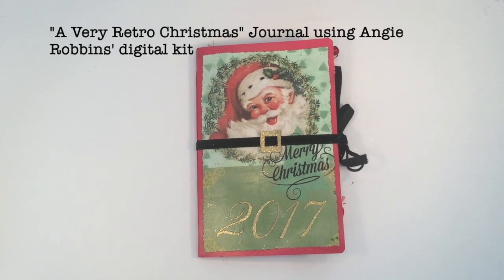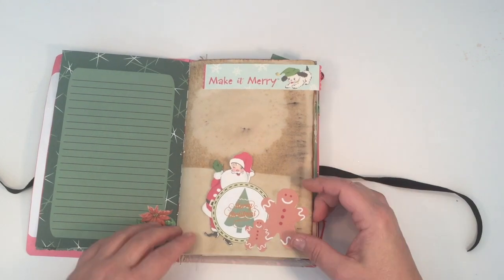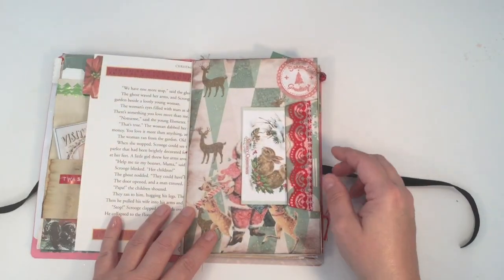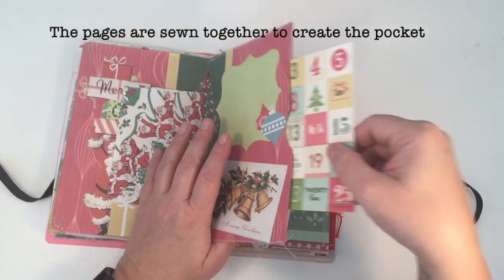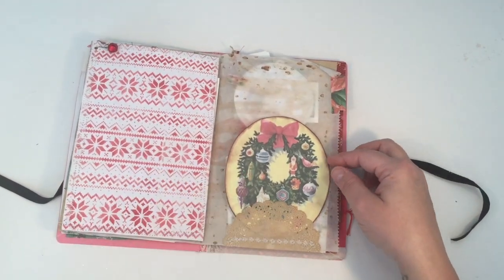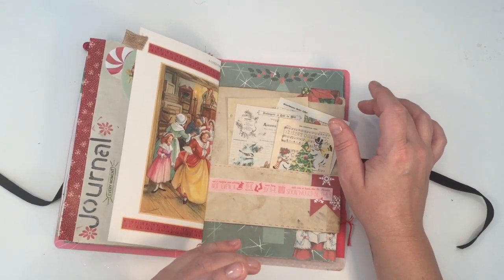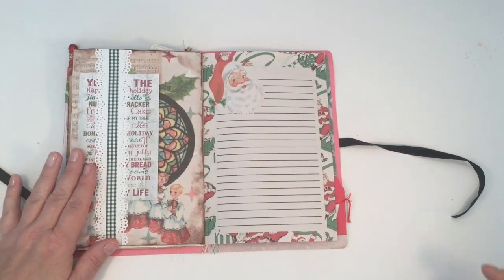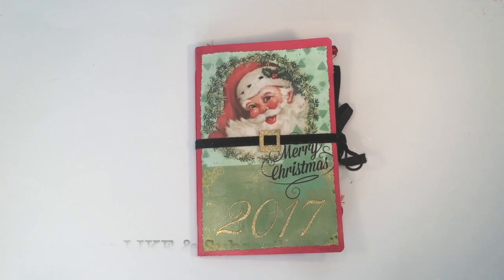A "Very Retro Christmas" Journal: Digital Kit by Angie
**SOLD** This journal is for sale on eBay. I was gifted the digital journal kit by Angie Robbins. The kit is available in her Etsy shop (all links below).

Angie's Etsy